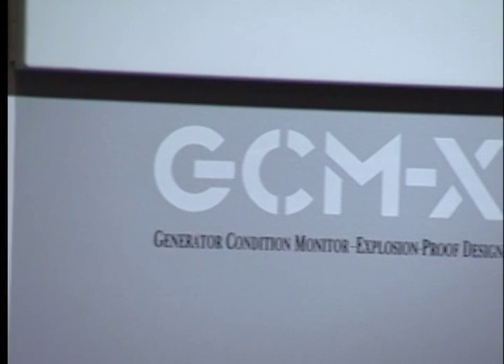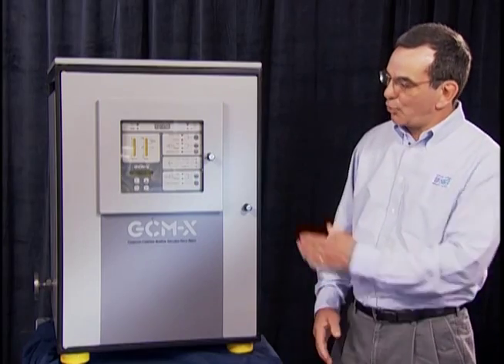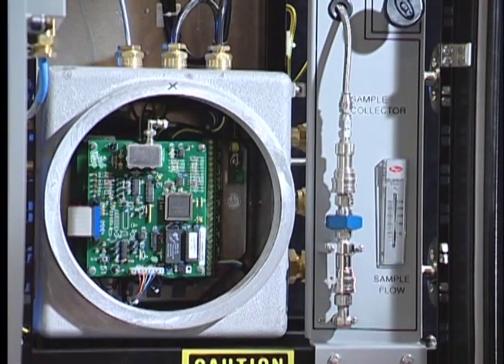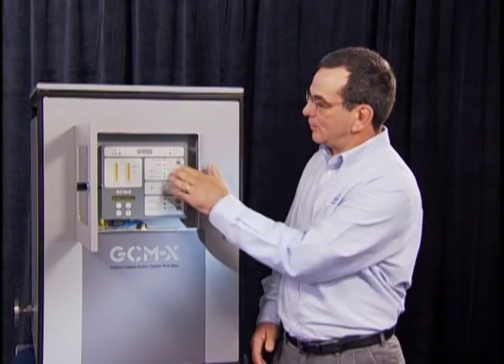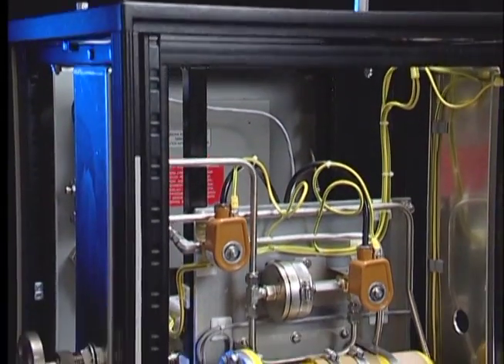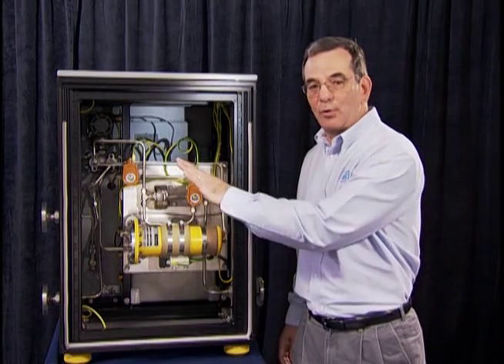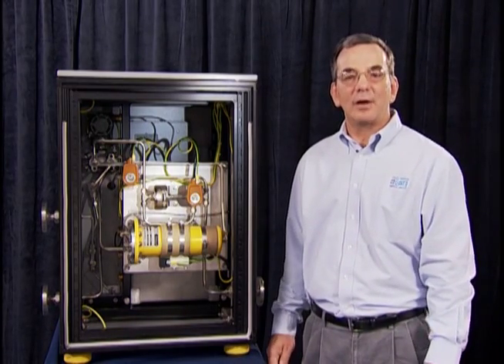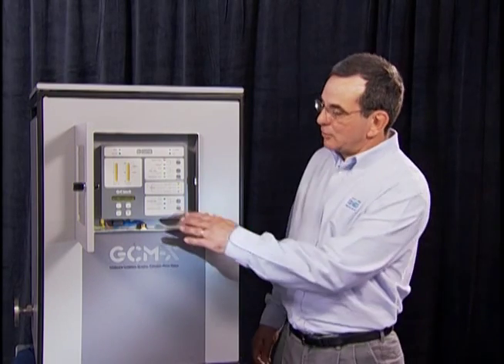E/One Generator Condition Monitor (GCM-X)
The GCM-X monitors overheating in hydrogen-cooled generators.